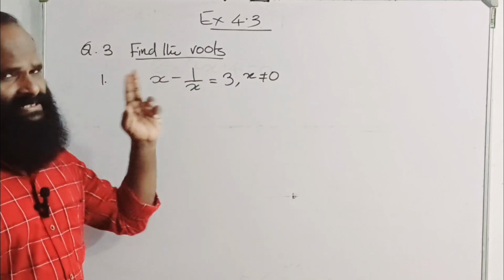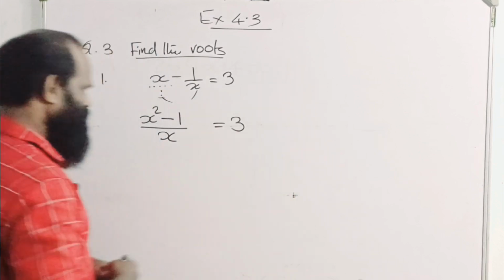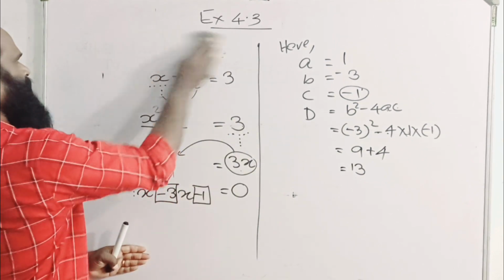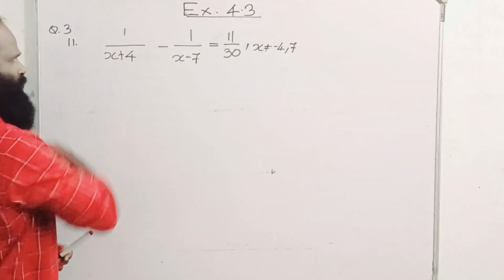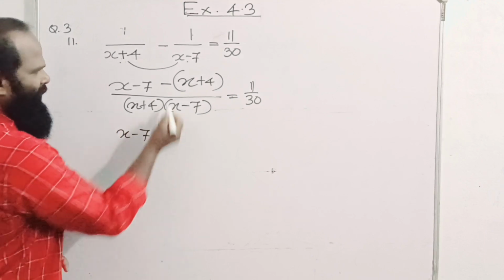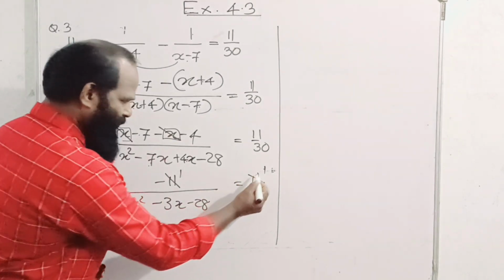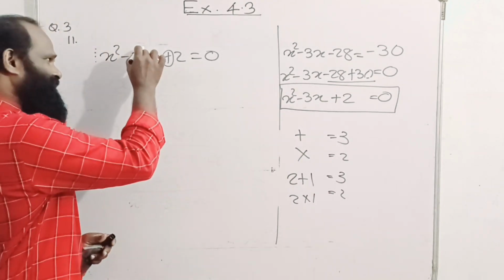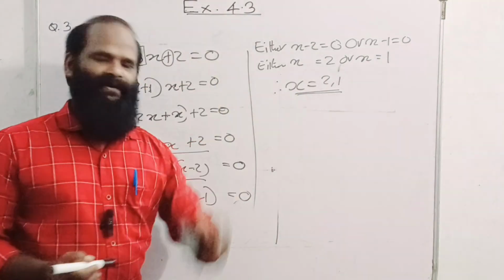Quadratic Equations ||CBSE CLASS 10 Maths ||Find the roots ||Exercise 4 3 Q.3 i & ii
Learn with ease
Suggestions and opinions expected
Put your doubts in comment box